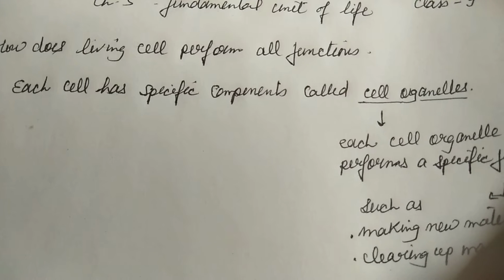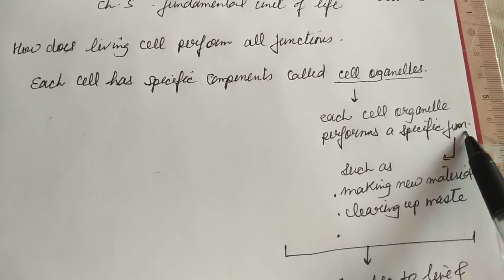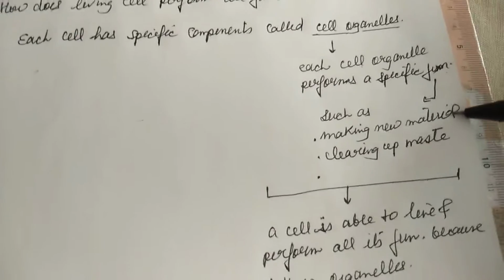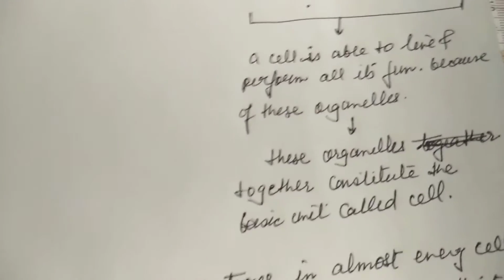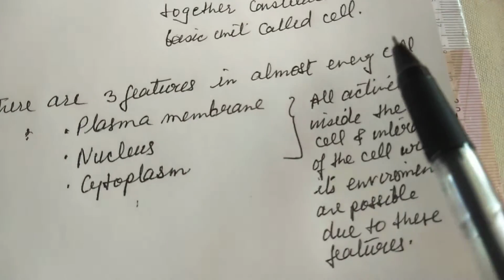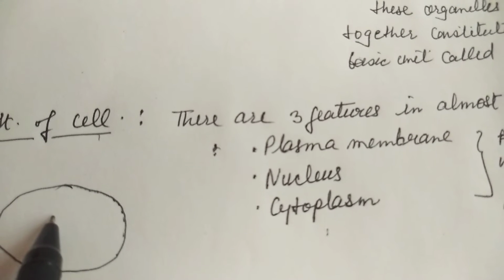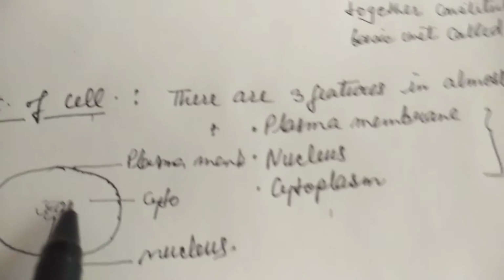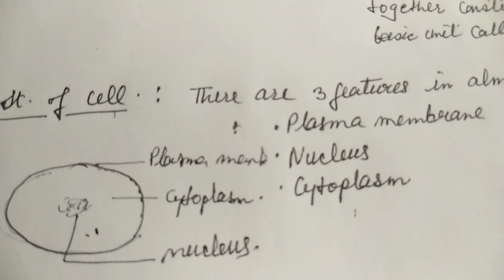chapter 5: fundamental unit of life. Class 9th science part 2